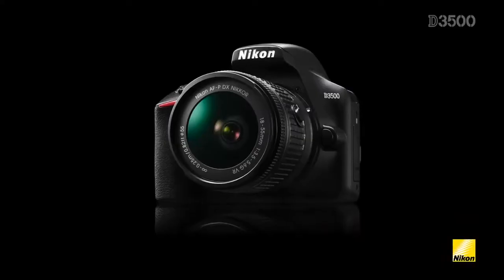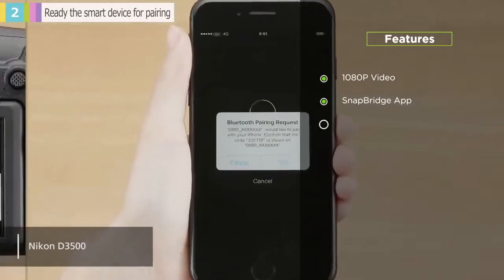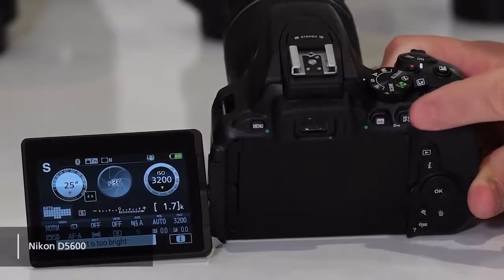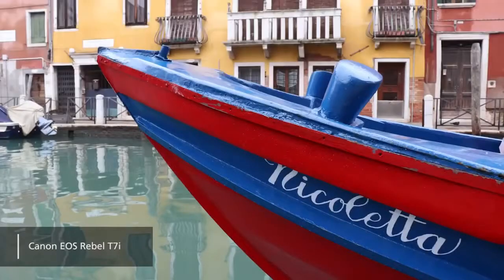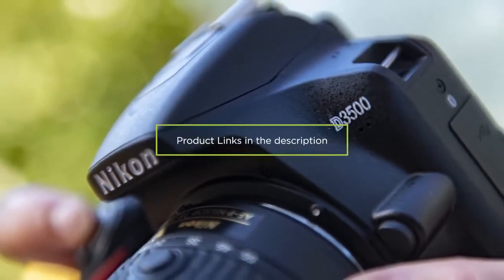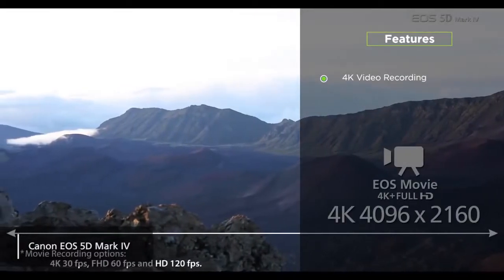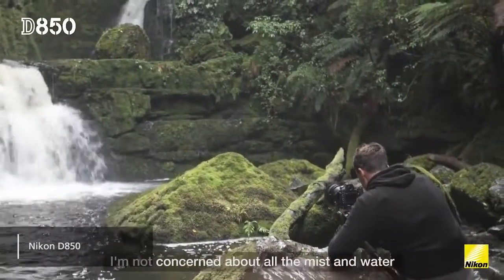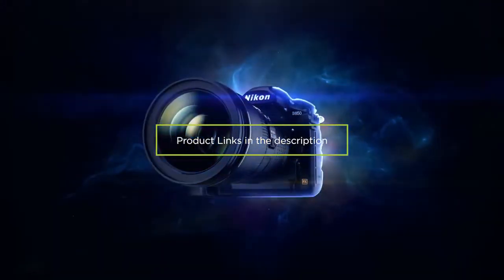Top 5 | 2019 Best DSLR (Digital Single Lens Reflex) Camera (R77 Photography)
Top 5 Best DSLR Camera

5. Nikon D3500

4. Nikon D5600

3. Canon EOS REBEL T7i

2. Canon EOS 5D Mark IV

1. Nikon D850

This video is not original content produced by R77 Photography.

"A good PHOTOGRAPHER records; a great PHOTOGRAPHER reveals."